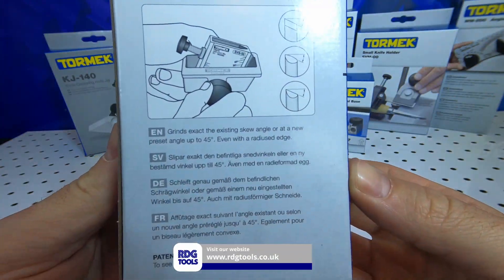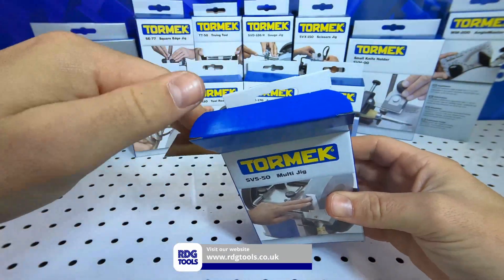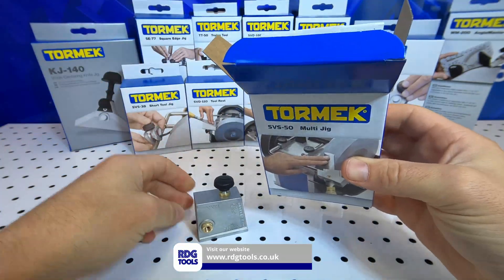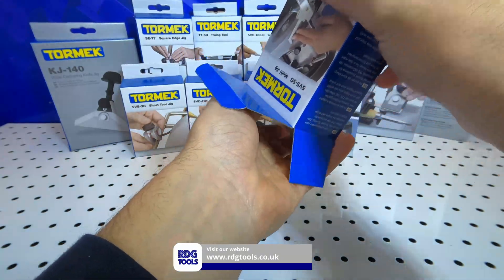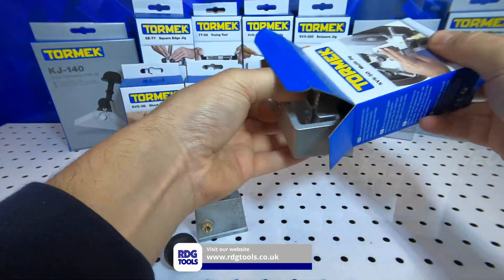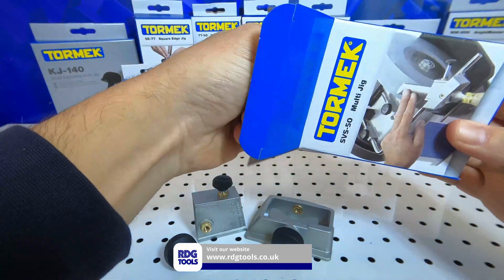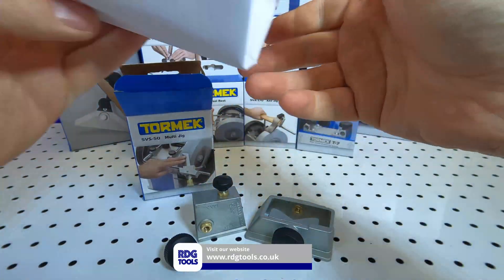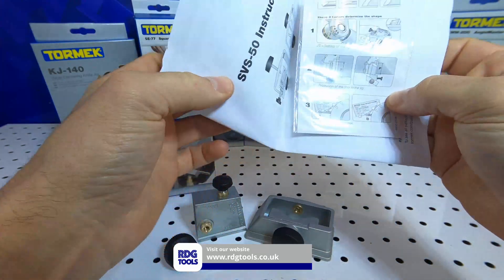Tormek SVS-50 Multi-Jig Brand New 910091 SVS (RDG TOOLS)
Tormek SVS-50 Multi-Jig Brand New 910091 SVS

IN DETAIL
This is a very comprehensive jig which can be used equally well for turning and carving tools.
There are two holders provided, one for turners' skew chisels, either oval or square section, from 13mm to 35mm wide,
and the other for carvers' skew chisels, parting tools, roughing gouges and wide carving gouges up to 50mm wide.
Great for replication of the shape on turning skew chisels with a straight or curved edge.

KEY FEATURES

•Can be used for turning and carving tools
•Two holders
•Universal support in horizontal base

Free UK Mainland Postage